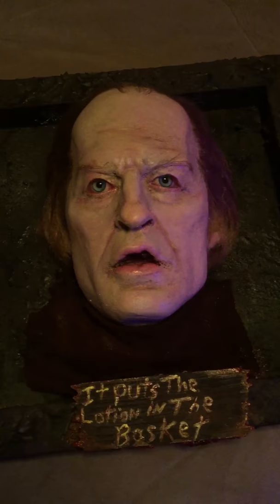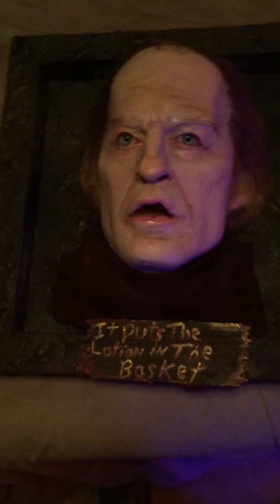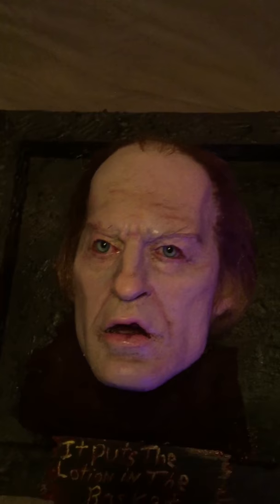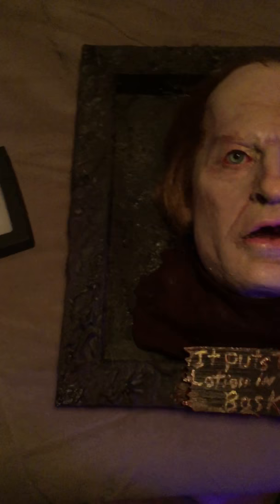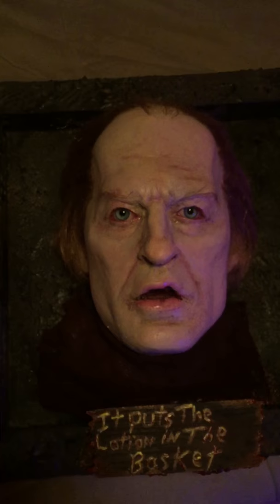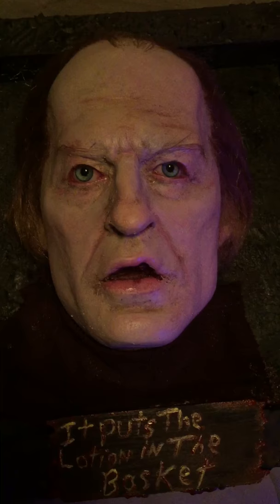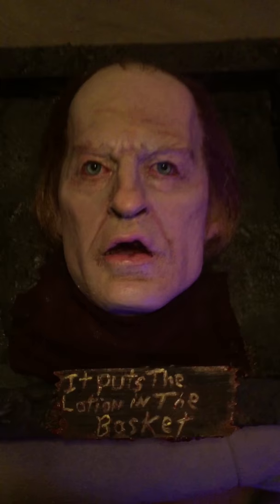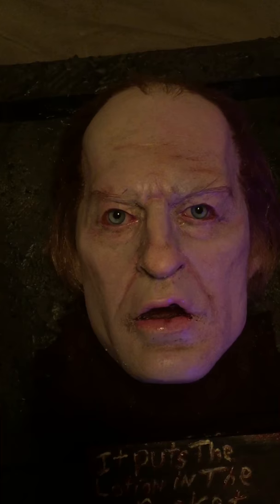Ted Levine Buffalo Bill Thomas Enos. I think I got her card in here somewhere you wanna come inside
Thomas Enos killed this piece Love  it and al it stands for. One if the best roles of all time imo